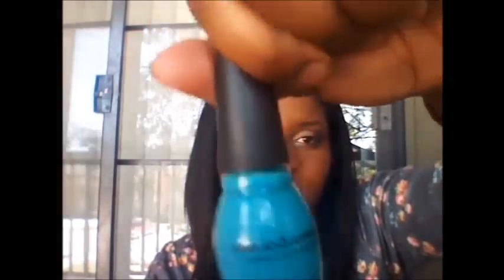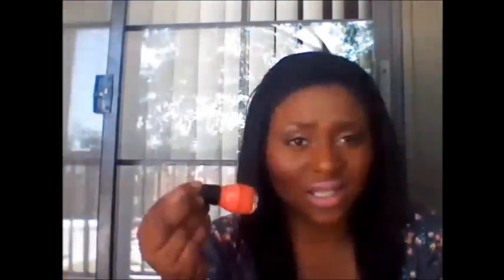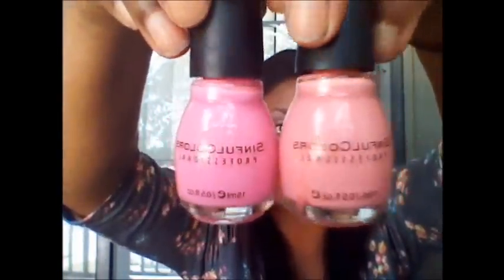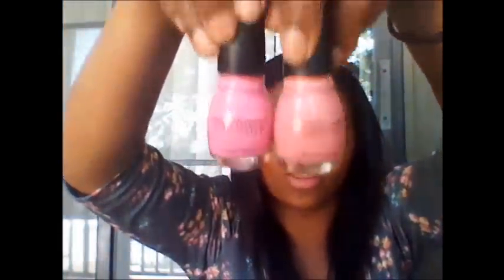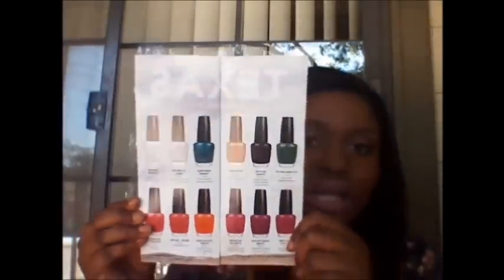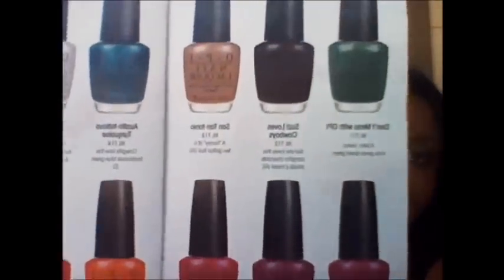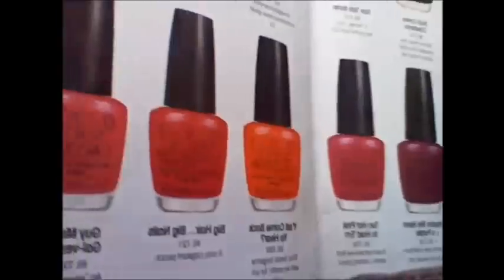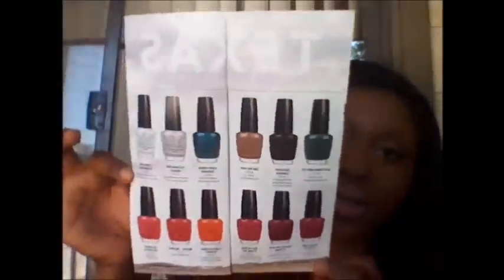Mini Drugstore Haul...From May 2011!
Umm, so when I recorded this, (May 6th or 7th) I tried uploading, but it wasn't working! A few months later. here it is!
Products Mentioned:
Wet n Wild Lipsticks: Mauve Outta Here, Bare It All, and Think Pink
Sinful Colors Nail Polishes: Savage, Oh La La, Soul Mate, and Pink Forever
OPI Nail Polish: It's Totally Fort Worth it